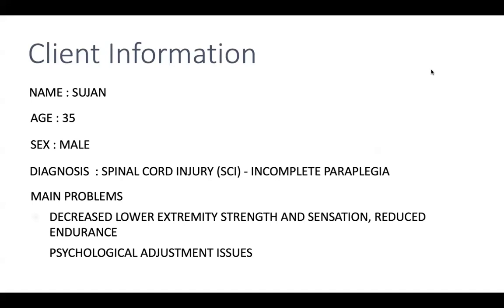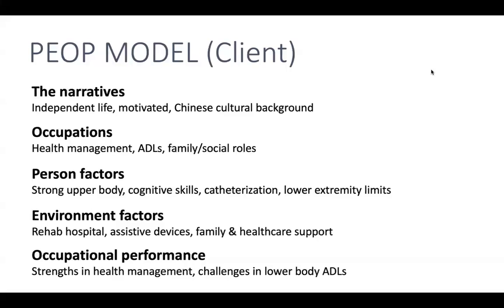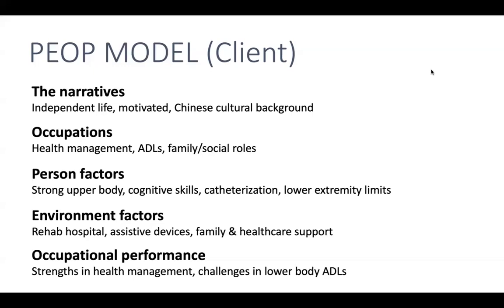Models & Frames of Reference Case Study - MINJUN CHO